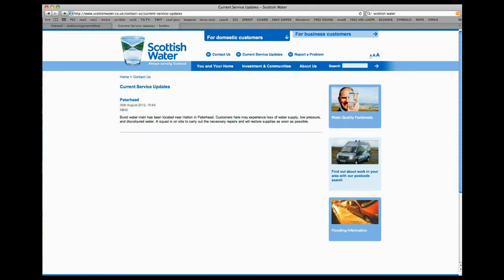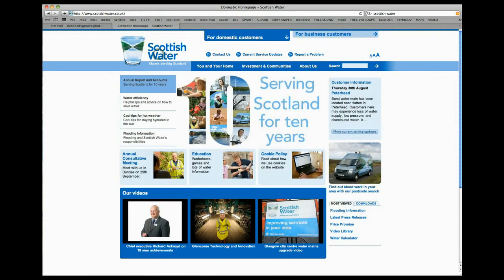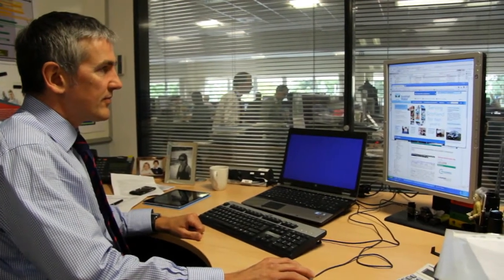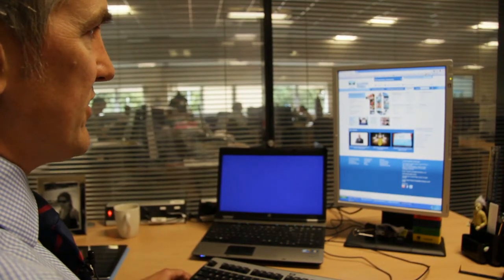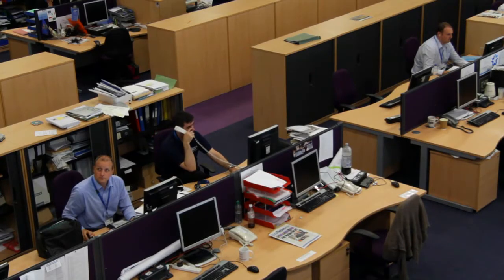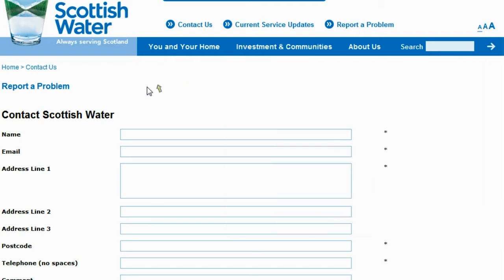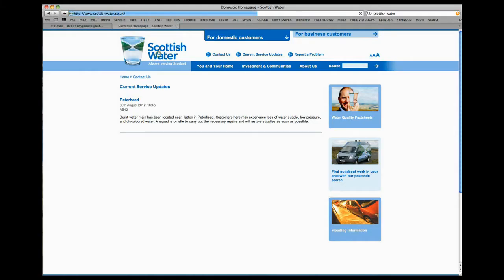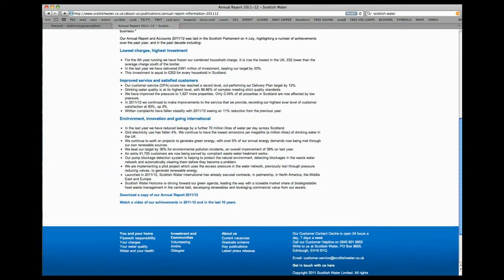Scottish Water improves customer communication and online experience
Communications Director Chris Wallace and Director of Technology & Innovation Grant Nairn talk about how Scottish Water has improved customer communication and online experience. Following a rebuild by Eduserv using Sitecore CMS, the website is faster and accessible from a range of mobile devices and much easier for editors to manage. It is hosted on our Government Ready Platform, a shared virtualised infrastructure in our Swindon Data Centre.